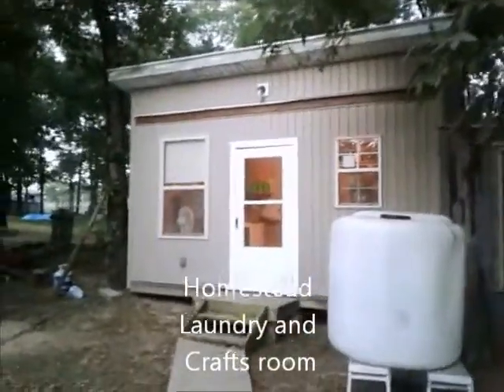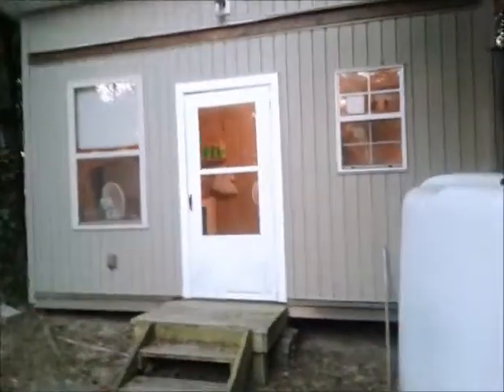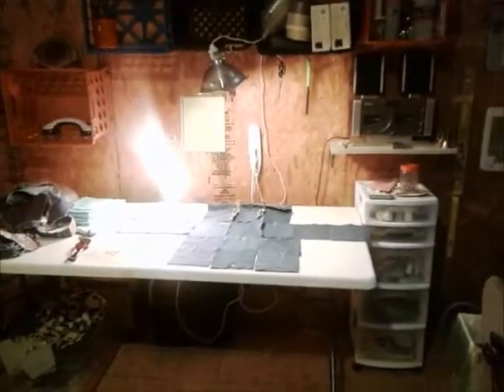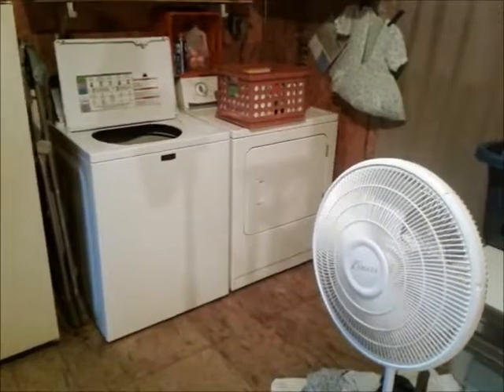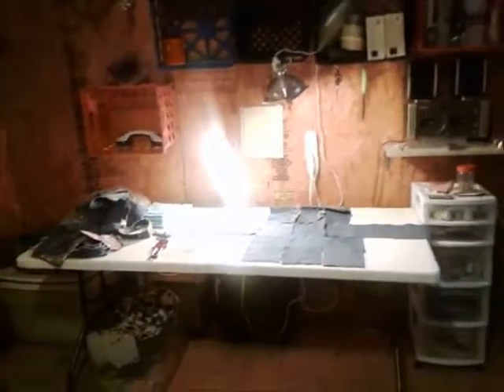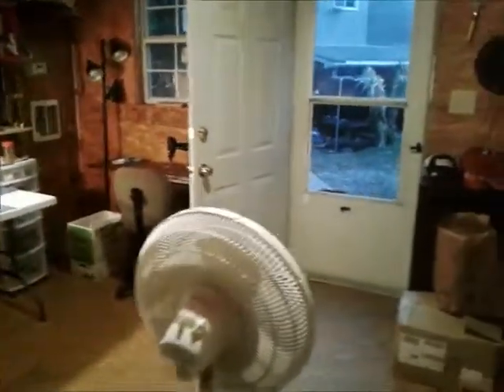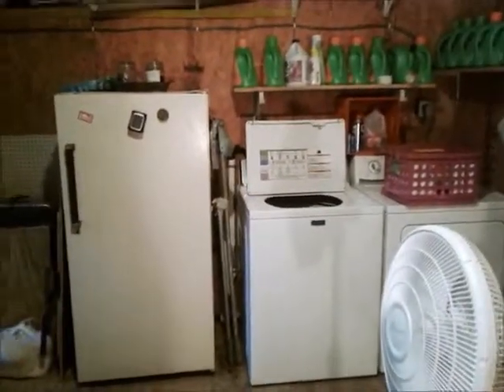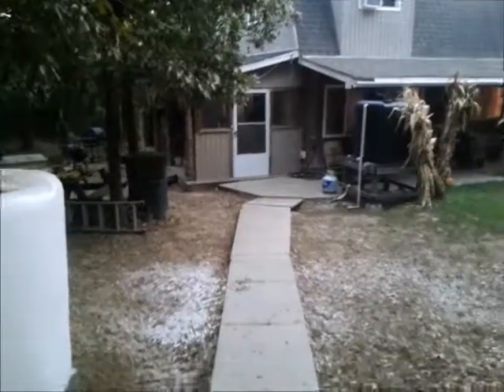Homestead laundry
We built this building to house my son while we built our house, he lived here for about a year. After he moved we converted it to a Laundry - Crafts room.